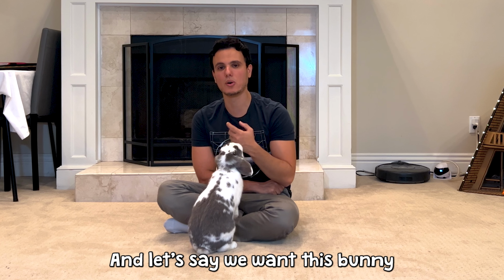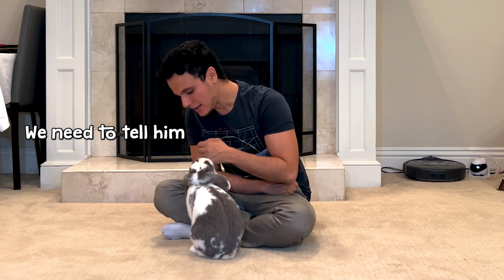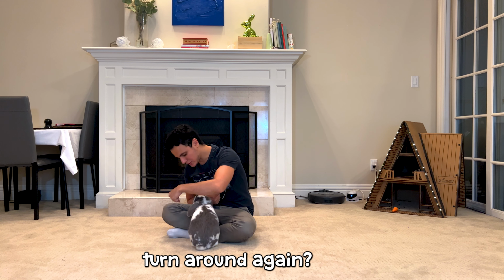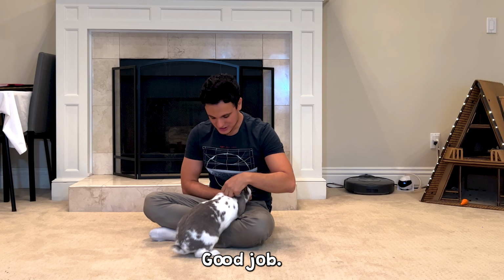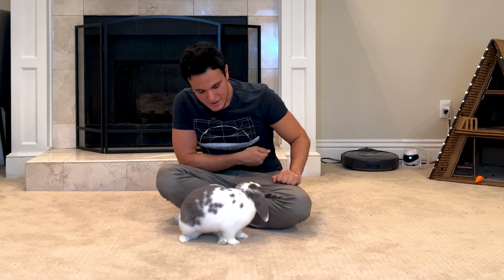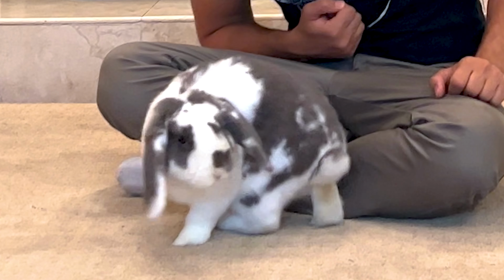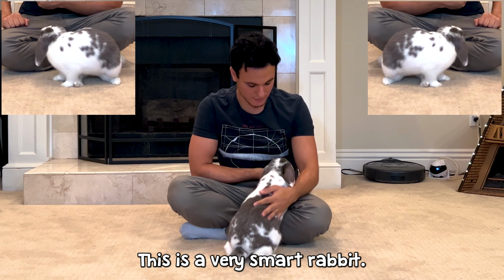4 Easy Tricks to Teach Your Rabbit !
Hey, everybunny! 🌟 Dive into Bini Jr.'s adorable and delightful showcase as he stands tall, twirls around, and takes small leaps that are sure to melt your heart! 🐾

Eleven years ago, Bini Sr. charmed us with these exact tricks, bringing joy with every hop and turn in our very first video from 2012. Today, watch Bini Jr. bring these classics to life with his own unique flair.

Jump right into the fun, munch on some lettuce, and let Bini Jr.'s antics brighten your day!

P.S. For those who've been with us since the Bini Sr. days, his original video is at the end of this one, accompanied by my reaction. A heartfelt trip down memory lane! 🌌🐇

Do you have a pet??
Get Bini's Social Media for pets only (no humans allowed)-
Licky App:

Love Bini?

Bini can paint and you can buy his art and gifts